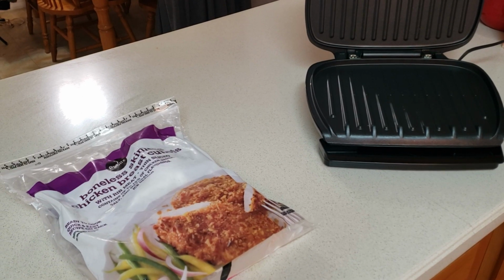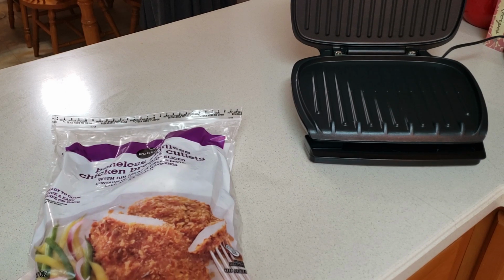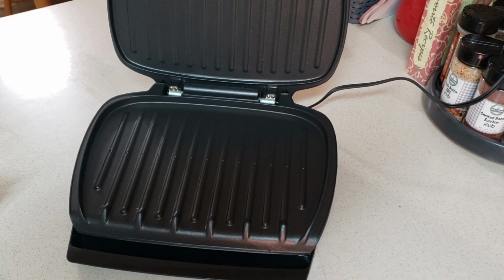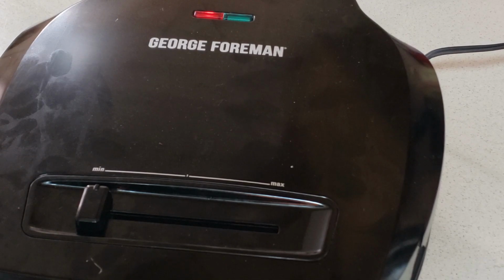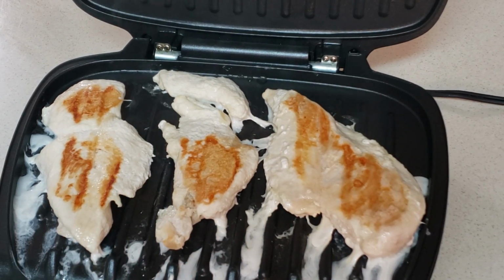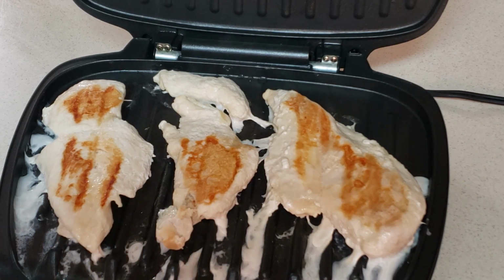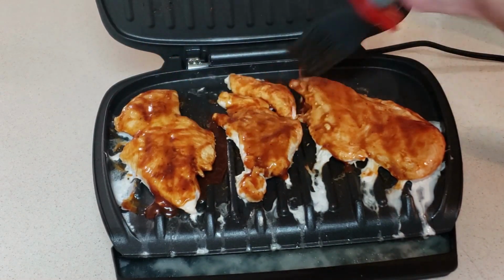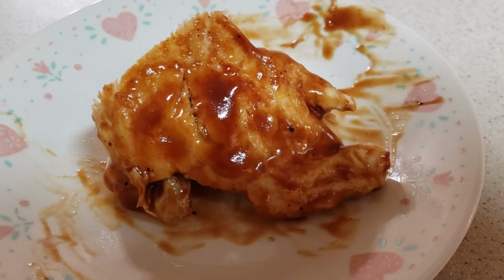BBQ Chicken Cutlets (From Frozen)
This is probably the simplest vlog I have ever posted to date. This is just showing something we had for dinner the other night. Simply frozen chicken cutlets on the George Foreman Electric Grill on low. Then when done, cover in one of our favorite BBQ sauces. Reminded me of the meals I had in college, but it was still good. I used Sticky Fingers Carolina sweet BBQ sauce. We have all probably cooked like this at some point. I love our George Foreman Grill.